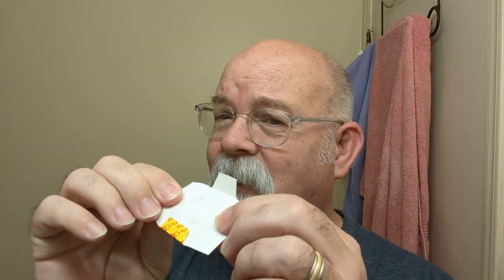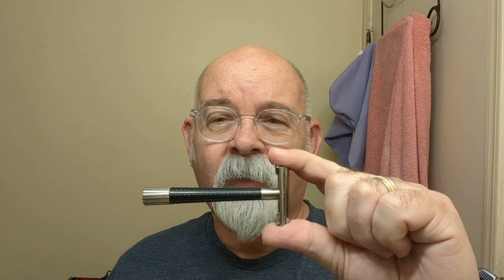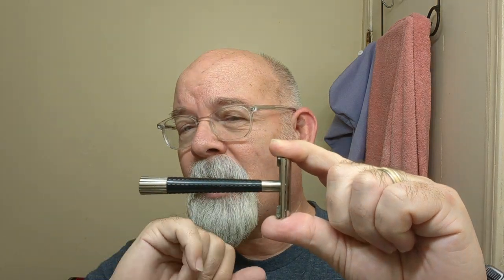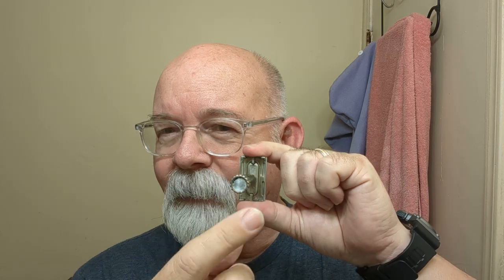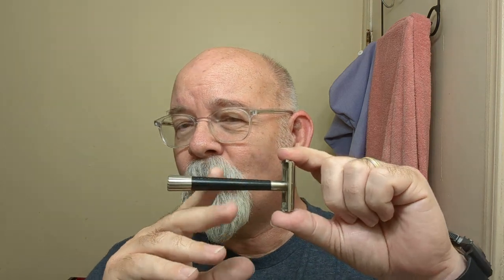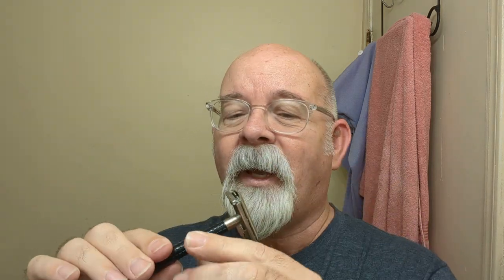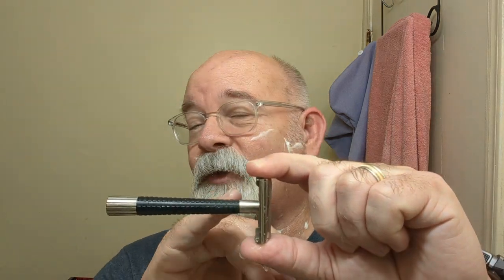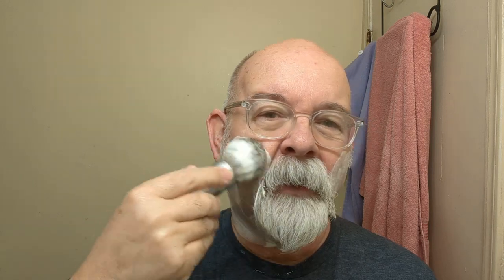Schick Krona, Shannon's Soaps Black Magic & Floid Black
Shaver: Schick Krona
Blade: Shark Platinum
Pre-shave: Proraso
Soap: Shannon's Soap Black Magic
Brush: Mac Metalworks
Post-shave: PAA alum block, Humphreys witch hazel, Floid Black aftershave
Shannon's Soaps Black Magic -Subtle but sexy: Bright notes of citrus and mint give way to a sultry bottom end featuring black pepper and labdanum.